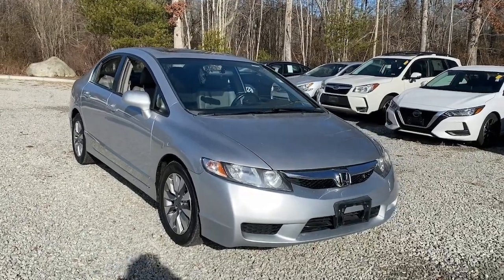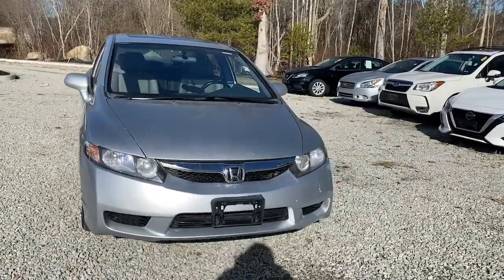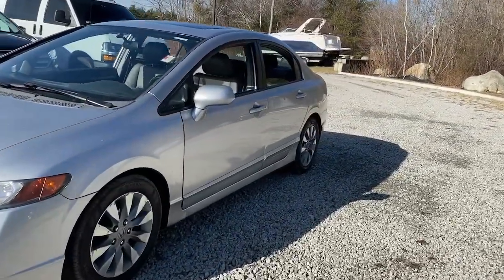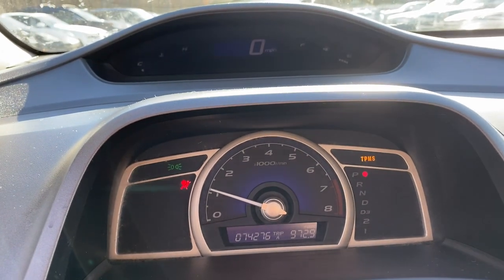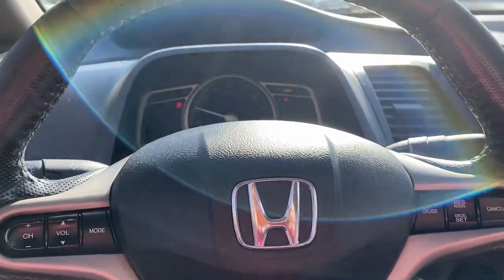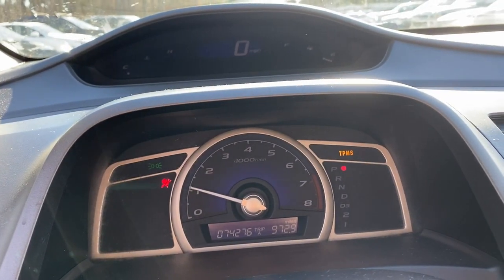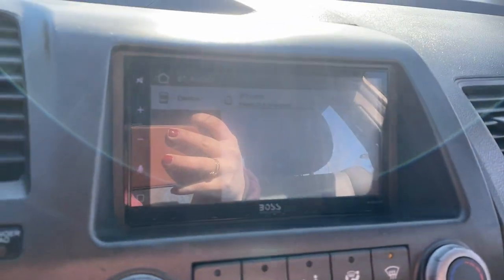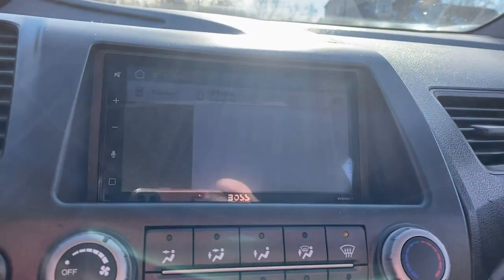2010 Honda Civic Sdn Fall River, Dartmouth, New Bedford, Wareham, MA, Tiverton, RI 21008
Silver  2010 Honda Civic Sdn EX-L available in Fall River, Massachusetts at Prestige Auto Mart 1. Servicing the Dartmouth, New Bedford, Wareham, MA, Tiverton, RI area.

, 1.8L SOHC MPFI 16-valve i-VTEC I4 engine, 12V pwr outlets-inc: (1) front(1) center console, 16' alloy wheels, 160-watt AM/FM stereo w/CD player -inc: (6) speakersMP3/WMA playbackauxiliary input jackspeed-sensitive volume controlCD text display capability, 2-tier instrument panel w/blue backlit gauges -inc: tachometerdigital odometer(2) digital trip meters, 2nd row lower anchors & tethers for children (LATCH) -inc: outboard lower anchorstether anchors all positions, 3-point seat belts in all seating positions -inc: front automatic tensioning systemfront adjustable seat belt anchors, 4-wheel anti-lock braking system (ABS) w/electronic brake distribution (EBD), 60/40 fold down rear seatback -inc: adjustable head restraints, Advanced Compatibility Engineering (ACE) body structure, Air conditioning w/air filtration system, Aluminum-alloy engine block, Body-colored bumpers, Body-Colored Door Handles, Body-colored heated pwr mirrors, Brake assist, Cargo area light, Center console w/leather-trimmed sliding armreststorage compartment, Child-proof rear door locks, Chrome rear license plate trim, Coin tray, Compact 5-speed automatic transmission w/OD, Compact spare tire & wheel, Cruise control, Daytime running lights, Drive-by-wire throttle, Driver & front passenger dual-stagemultiple-threshold air bags, Driver footrest, Dual front side-impact air bags w/passenger-side occupant position detection system, Dual visor vanity mirrors, Emergency trunk release, Front & rear cup holders, Front & rear floor mats, Front & rear stabilizer bars, Front door pocket storage bins, Front wheel drive, Immobilizer theft-deterrent system, Indicator lights -inc: trunk/door-openlow fuel/oilfuel/coolant tempfront passenger front & side airbag status, Integrated rear window antenna, Leather-trimmed reclining heated front bucket seats -inc: driver manual height adjustmentactive adjustable head restraints, MacPherson strut front suspension, Maintenance Minder system, Map lights, Multi-link rear suspension, Multi-reflector halogen headlights, Outside temp indicator, P205/55HR16 all-season tires, Passenger-side seatback pocket, Perforated leather-wrapped steering wheel w/audio & cruise controls, Pwr door locks w/auto-lock feature, Pwr rack & pinion steering, Pwr tilt moonroof w/1-touch feature, Pwr ventilated front/solid rear disc brakes, Pwr windows w/driver auto-up/down, Rear seat armrest, Rear seat heater ducts, Rear window defroster w/timer, Remote fuel filler door release, Remote trunk release w/lock, Satin-finish door handle pulls, Security system -inc: remote entryremote trunk release, Side curtain air bagsfront & rear, Side-impact door beams, Tilt/telescoping steering column, Tire pressure monitoring system, USB audio interface, Variable intermittent windshield wipers, Vehicle Stability Assist (VSA) w/traction control